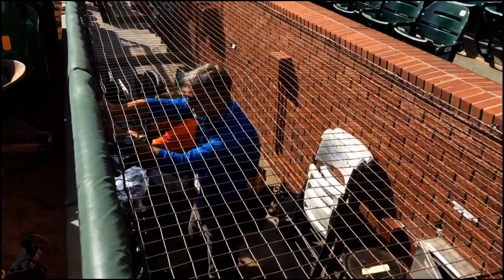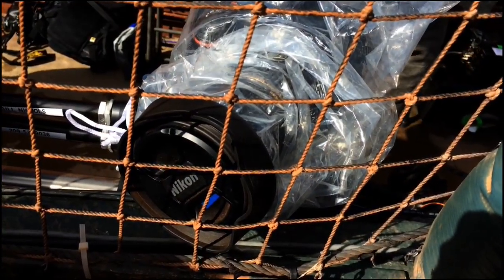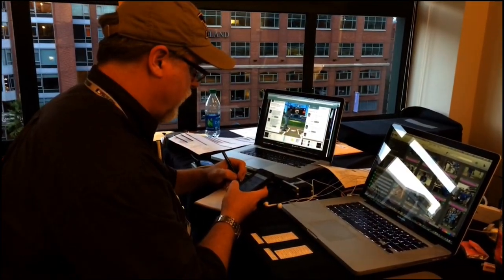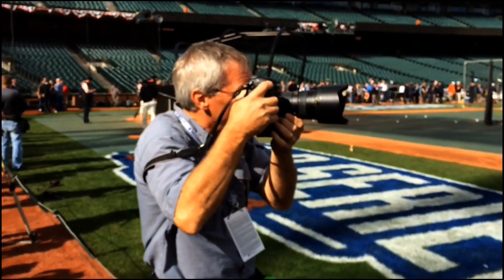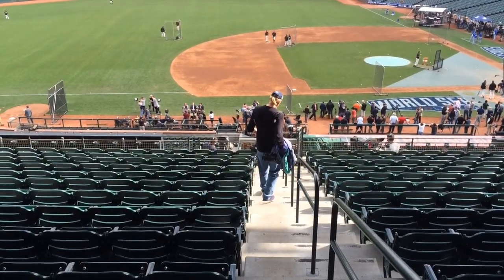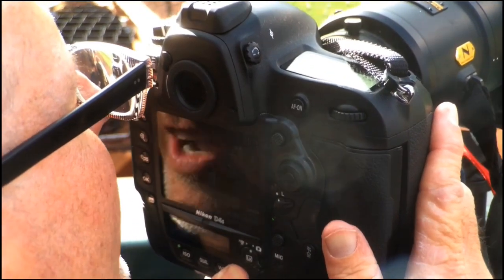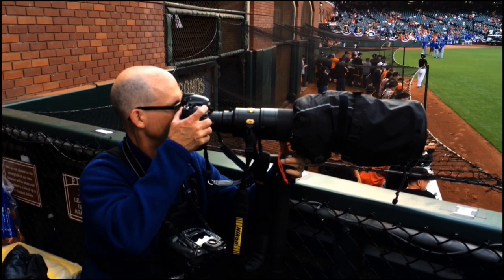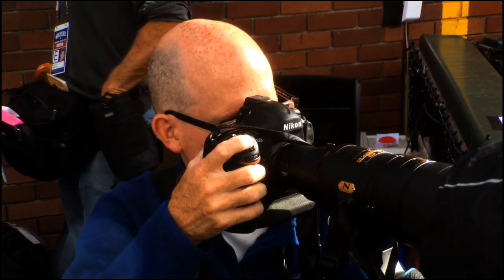Kansas City Star photojournalists describe how they make great images from the World Series